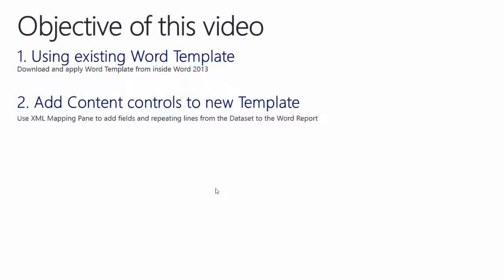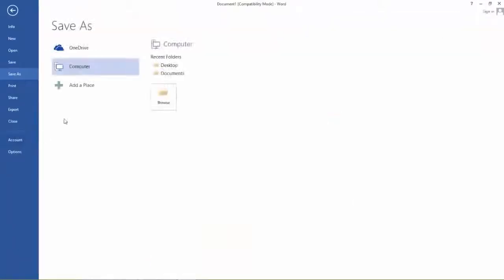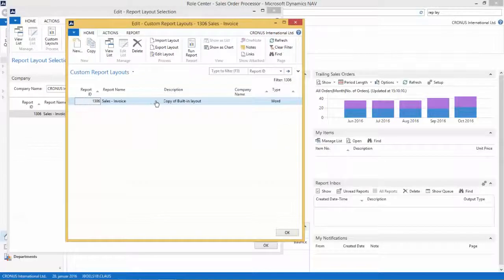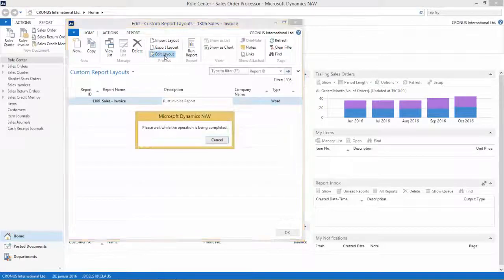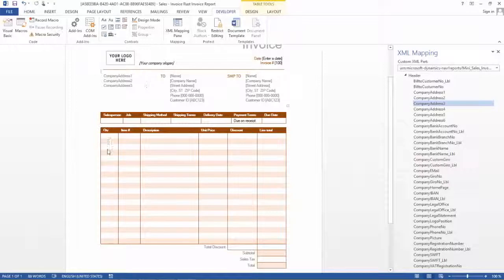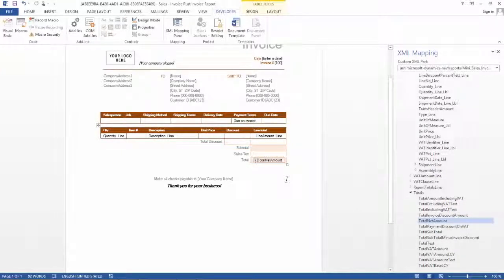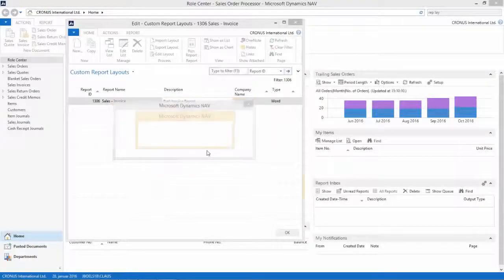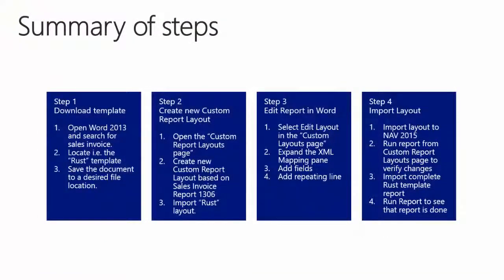How Do I Create a new Word Report, based on existing Word Template in Microsoft Dynamics NAV 2015